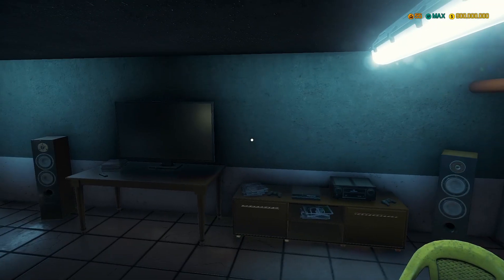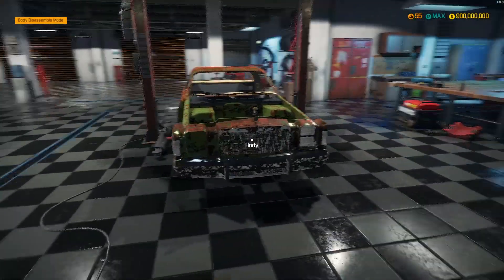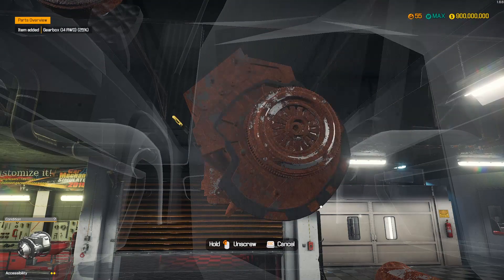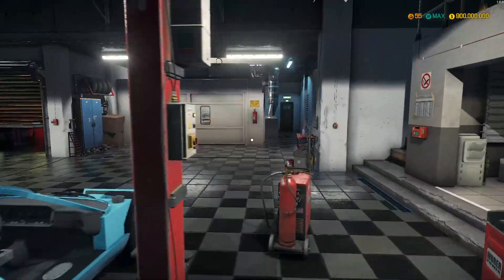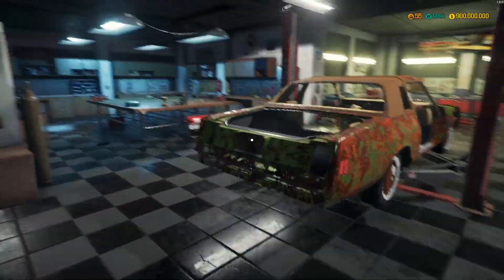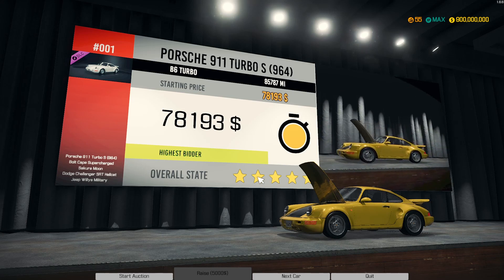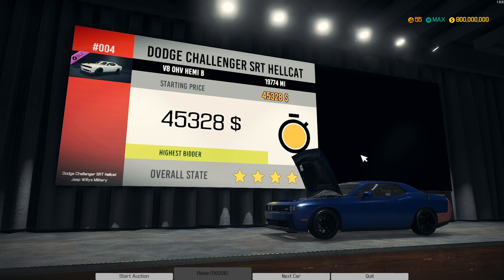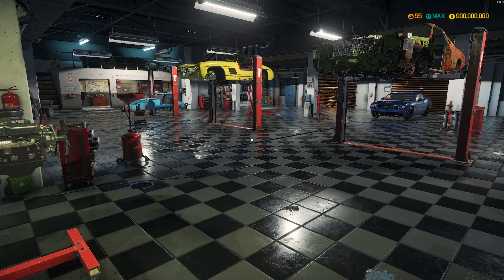BTNs Garage || Season 1 Finale Pt. 1 || Car Mechanic Simulator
We are nearing the end of season 1 of BTNs garage. It has been a slow and bumpy season as we try to figure out the restoration process. We have a 2 part season finale to end a fun season 1. Thanks for hanging out with me!